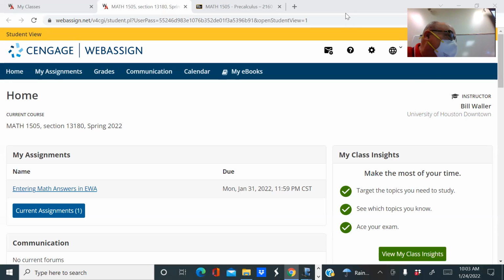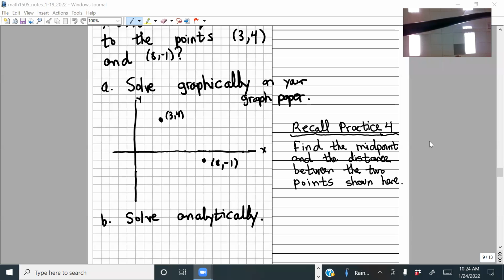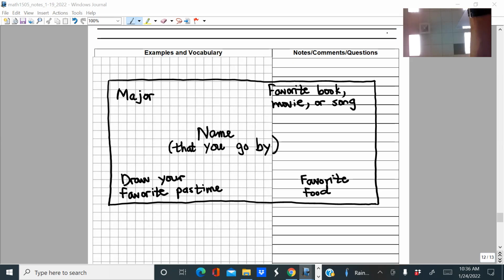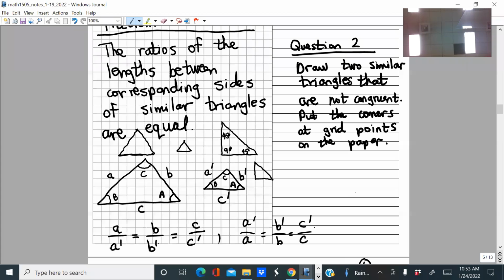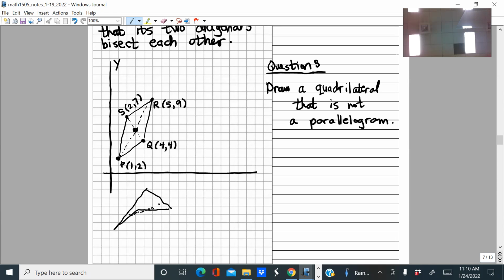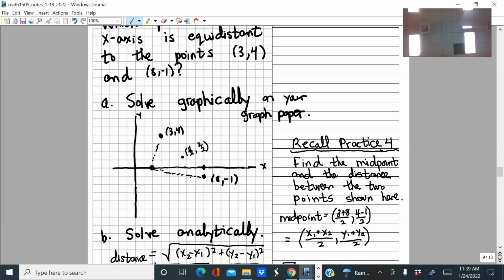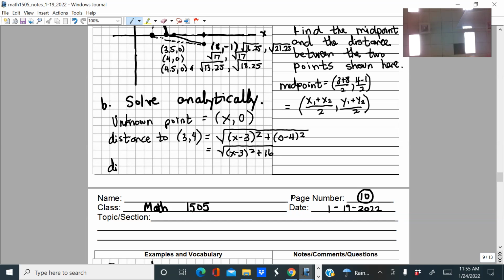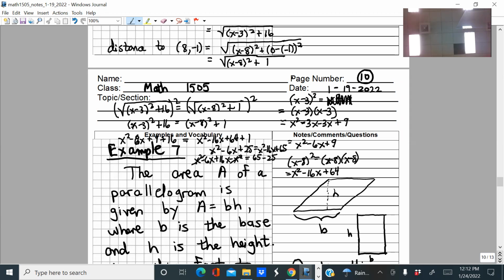MATH 1505 Lecture 1-24-2022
Precalculus Lecture 2 - Similar Triangles and Applications of the Midpoint and Distance Formulas